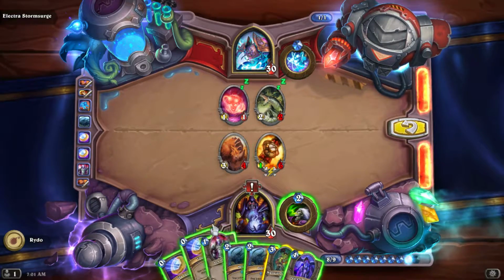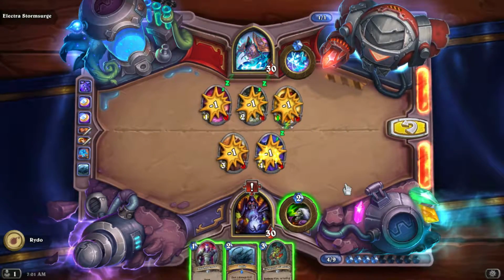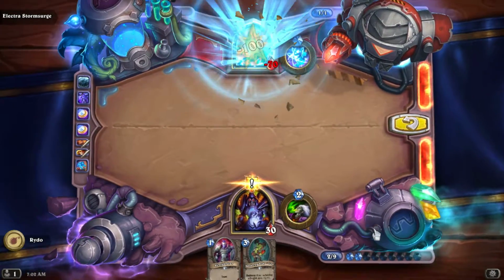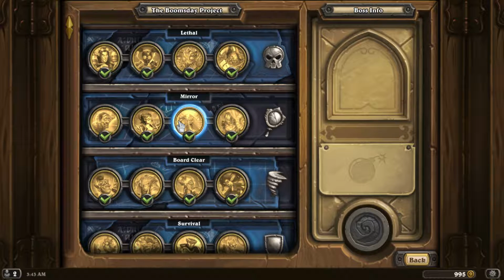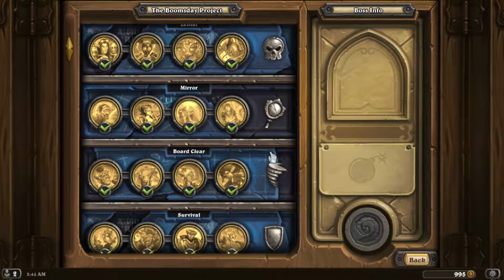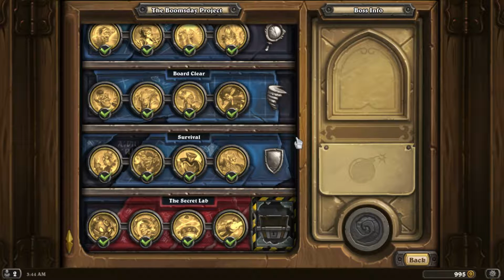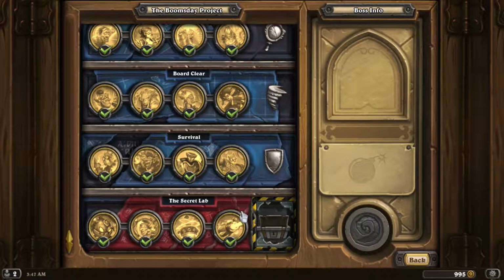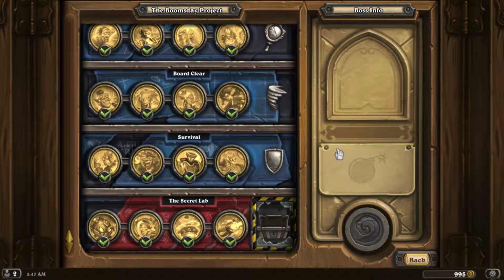Hearthstone: Puzzle Lab Lethal Electra Stormsurge #1 Tossing Taters Solution (HD 1080p 60fps)